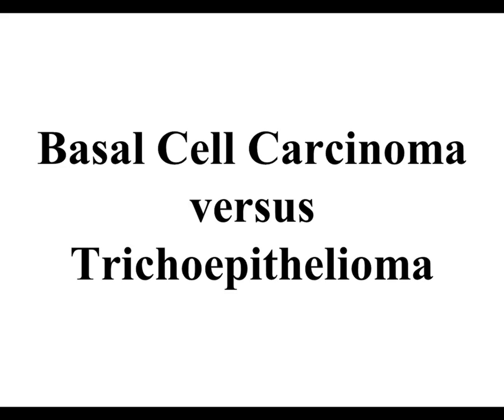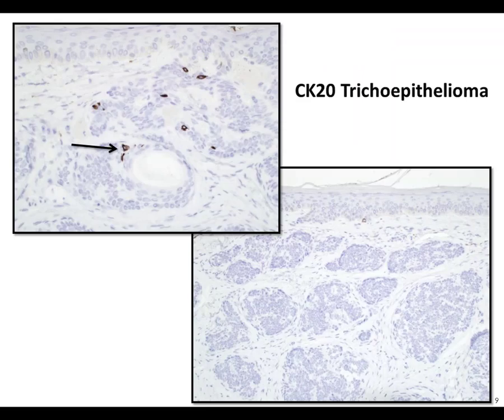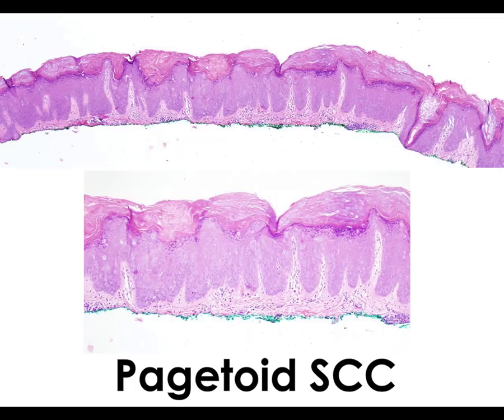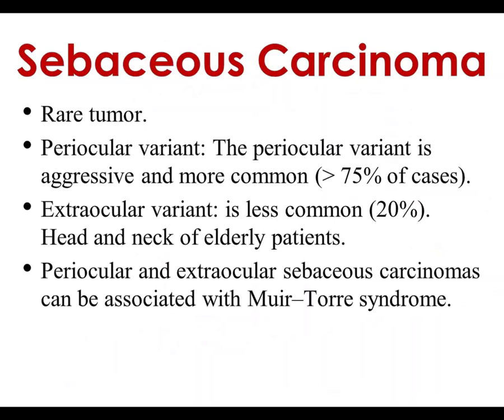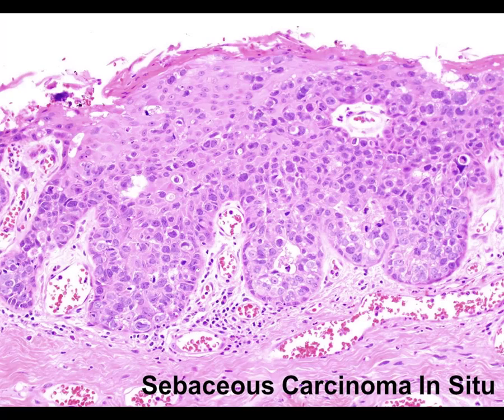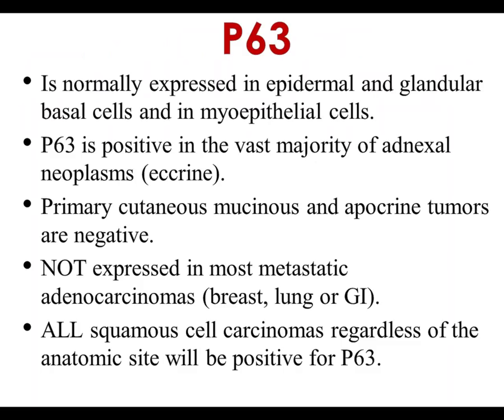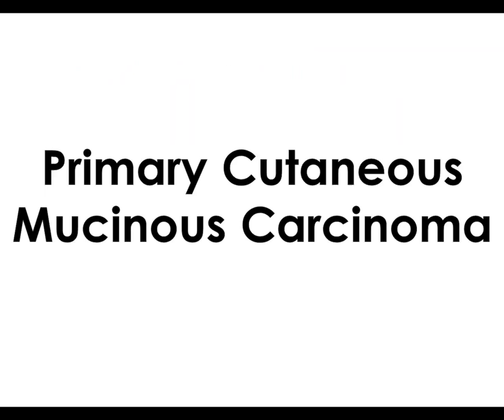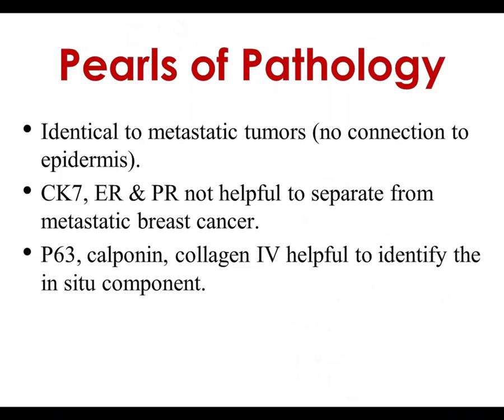Dr Jose Plaza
Dr. Plaza is talking about adnexal skin tumors and the tools we can use to reach the correct diagnosis.